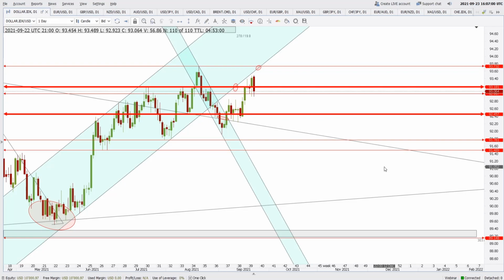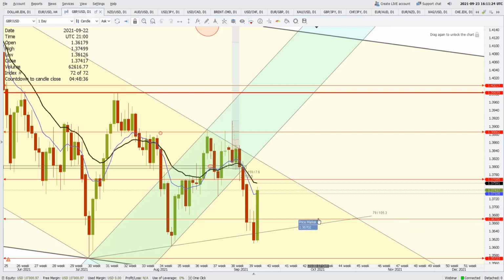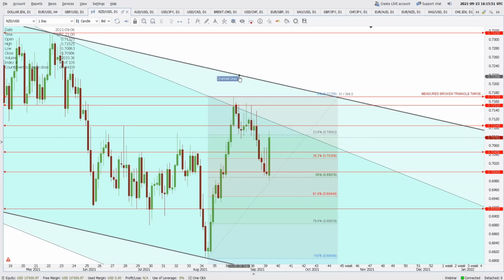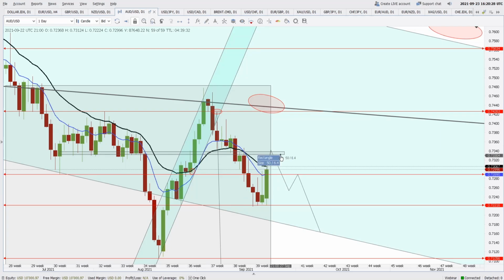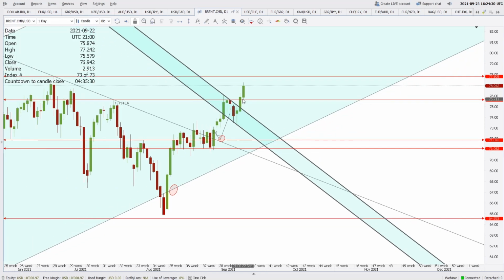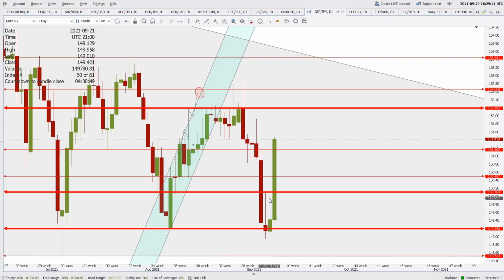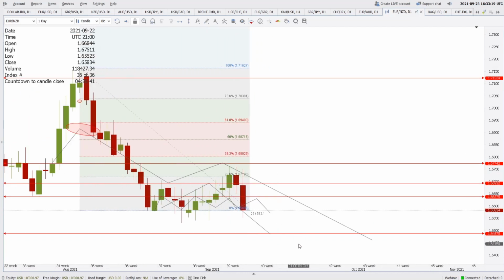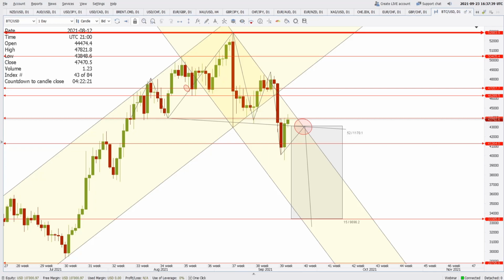EUR/USD, GBP/USD Technical Analysis 23/09: 1.1751 is Still Resistance